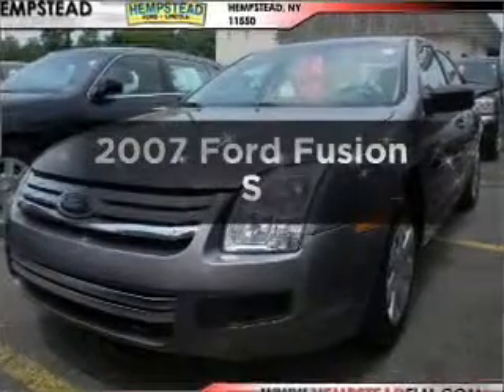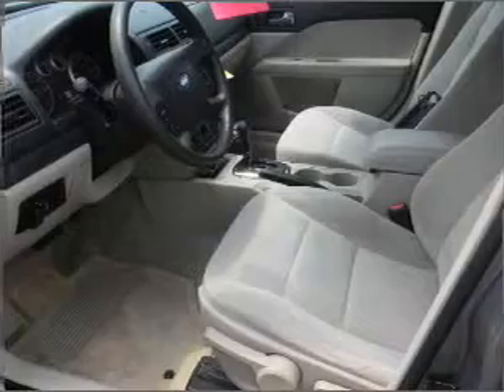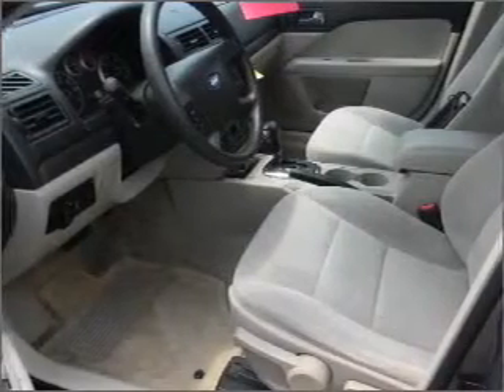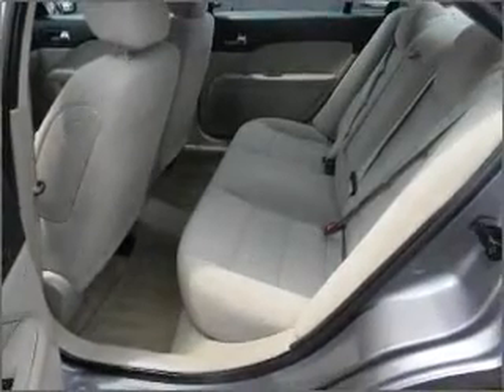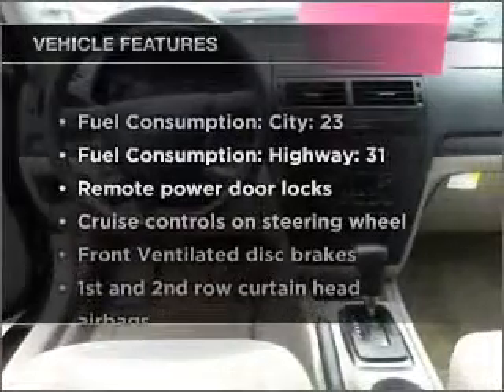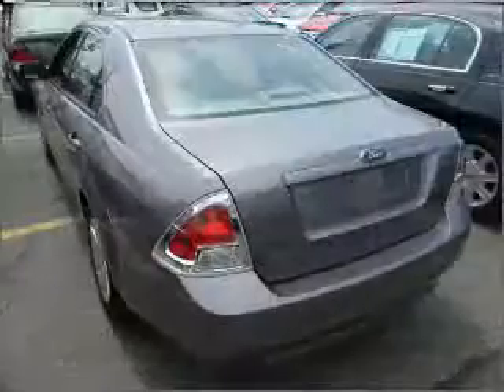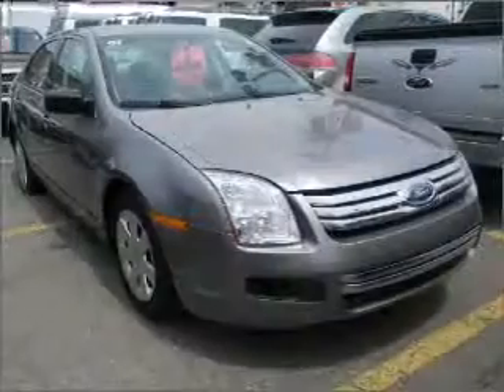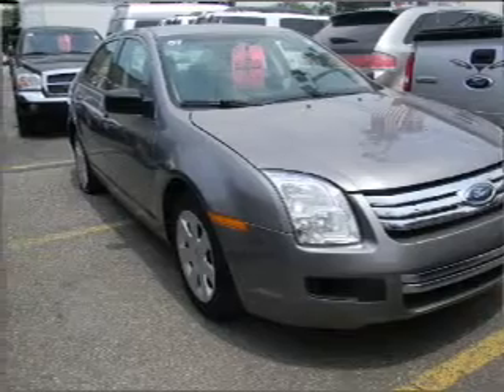2007 Ford Fusion - Hempstead NY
Year: 2007
Make: Ford
Model: Fusion
Trim: S
Engine: 2.3 liter inline 4 cylinder 16 valve
Transmission: Automatic
Color: Gray
Mileage: 52715
Address:
301 N Franklin St